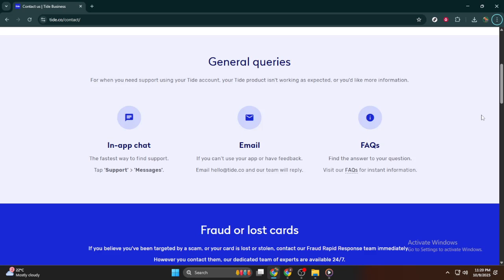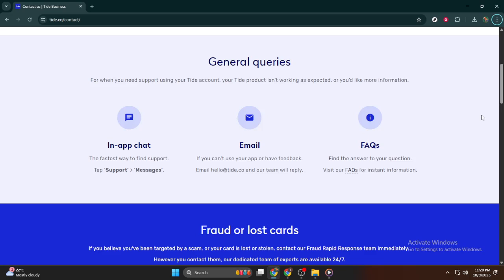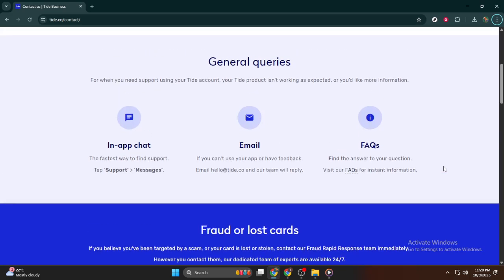How to Schedule an Appointment with Tide Business Online 2025 Guide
Trying to book a one-on-one meeting or consultation with the Tide Business support team in 2025? This essential guide and tutorial breaks down exactly how to secure the dedicated help you need, whether you’re on the Free, Smart, Pro, or Max plan!

Your "appointment" is accessed via their dedicated support channels.

In this step-by-step 2025 video, you will learn:

1. The Primary Method (In-App Chat): How to initiate a live chat with a support specialist, which is Tide's fastest way to get help.

3. Accessing Phone Support: Which Tide account tiers (Smart, Pro, Max) include dedicated phone support and priority chat access for faster resolution.

4. Meeting your Account Manager (Max Plan): The process for communicating directly with your assigned dedicated account manager if you are a Tide Max member.

5. Troubleshooting: Tips for getting the quickest response from the Tide support team in 2025.

Stop waiting and get your business banking questions answered! Use this guide to navigate the Tide Business support system efficiently.

⏱️ Timestamps for Quick Navigation:

0:00 Intro: The Digital "Appointment" with Tide Business

0:35 Method 1: The Fastest Way: In-App Chat Support

2:15 PRO TIP: Accessing Phone Support and Priority Chat (Smart/Pro/Max)

3:05 How to Contact Your Dedicated Account Manager (Max Plan Exclusive)

3:45 Summary of Tide Contact Options for 2025